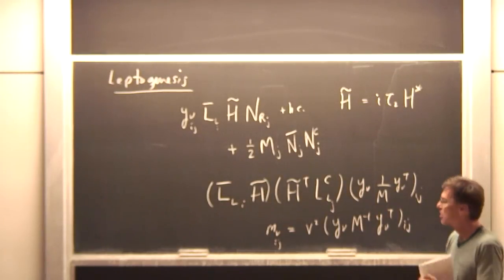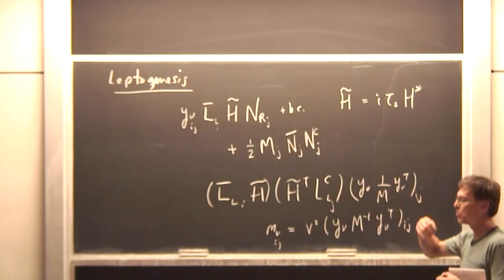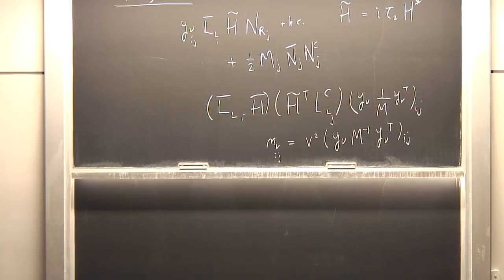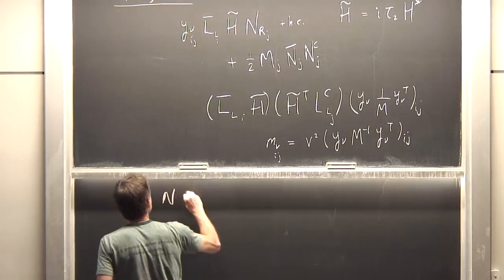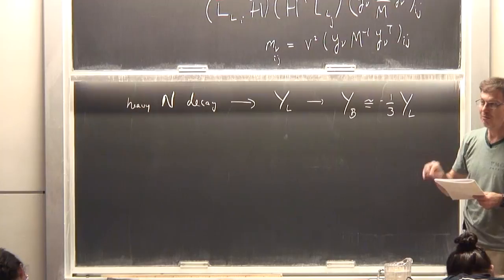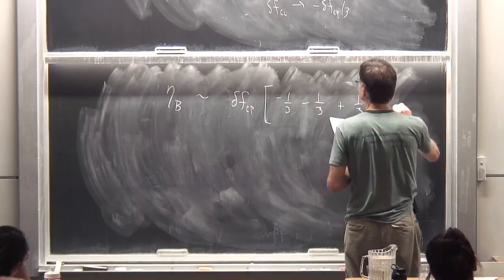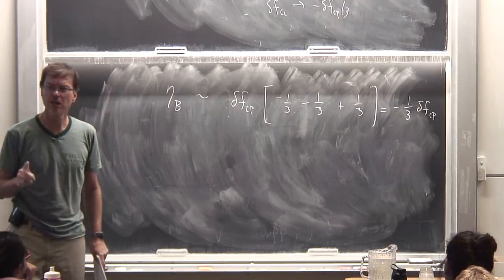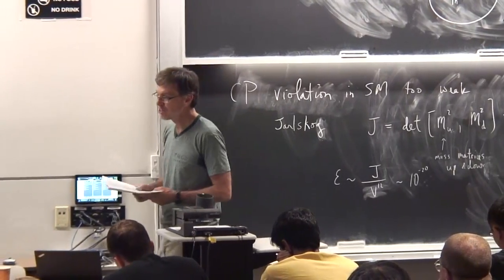Early Universe Cosmology (Jim Cline, TASI 2018) Lecture 4/5